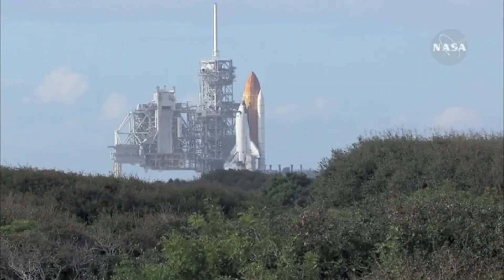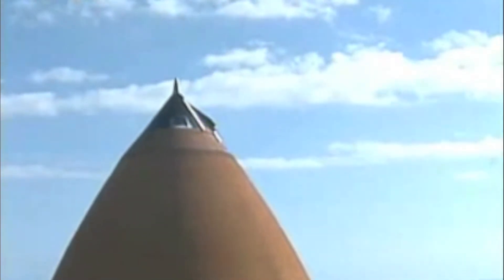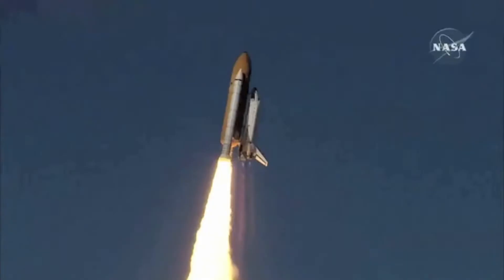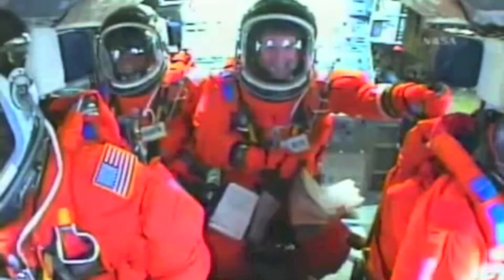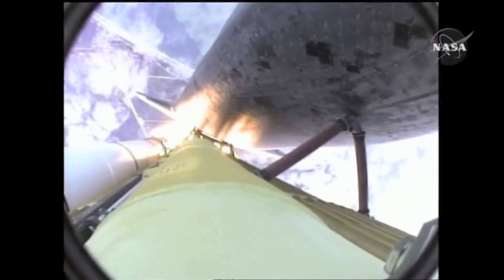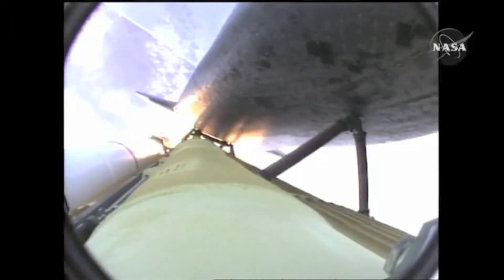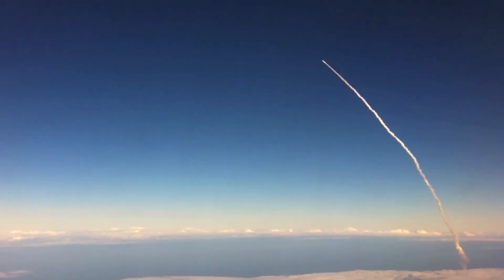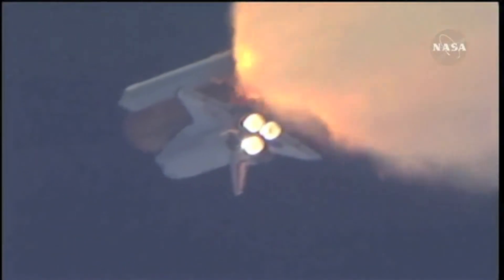Space Shuttle Tribute (Many exterior & interior points of view)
This is my tribute to the US Space Shuttle Program (slated to be retired in 2011) and to peaceful exploration everywhere.

This video is made of combined footage from many launches including:
STS-129 (Primary launch footage & audio)
STS-121 (Interior right cockpit views)
STS-122 (Interior center cockpit views)
Unknown Endeavour launch (Go / No Go poll audio)
Unknown launch (twang)
STS-133 (From airplane)